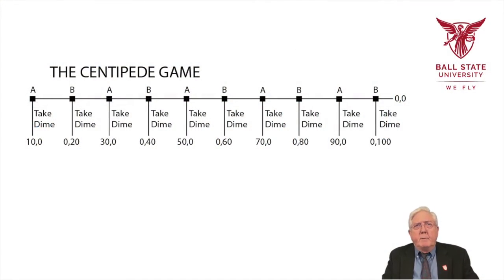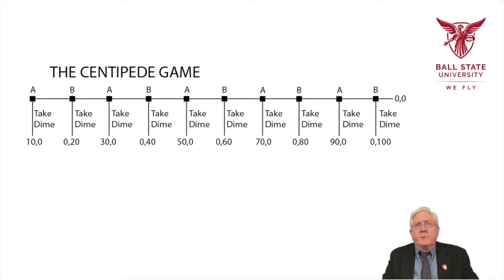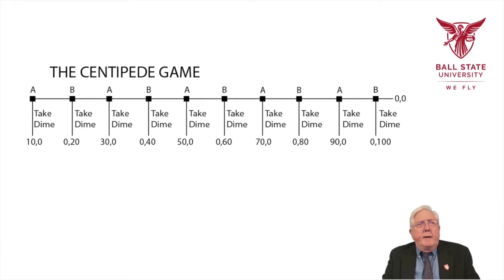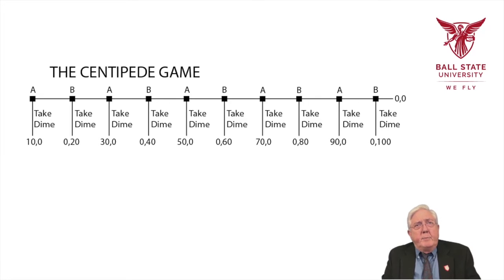Game Theory Sequential Games